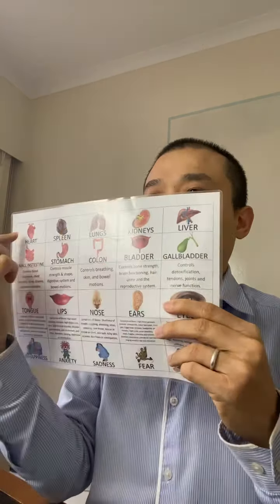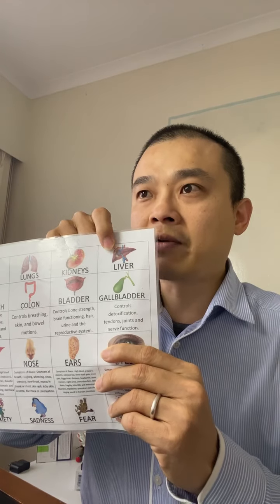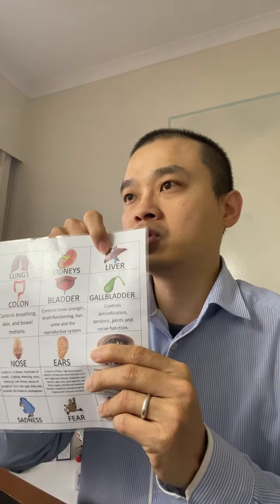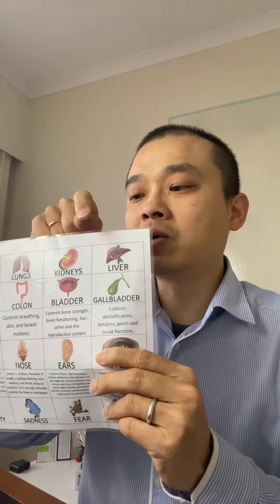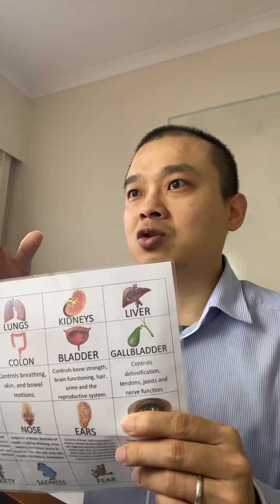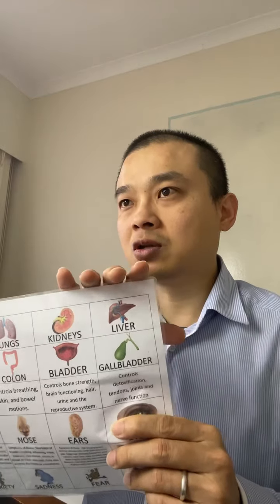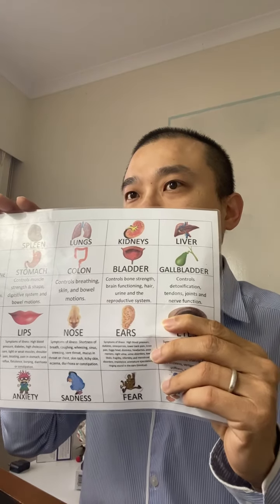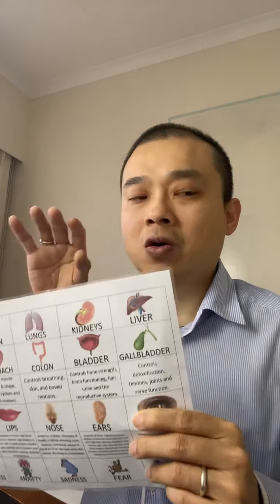Medical conditions, Medications and drugs that cause female infertility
Balance Method Acupuncture Local Balance Online Course $299usd instead of $500usd here is the

-Hamilton-Cambridge-Raglan-Auckland-Acupuncture Clinic

Buy Balance Method Acupuncture-Local Balance Webinar Now:
NOW to sign up BMA-Local Balance Webinar, Only $299USD, Was $399. Limit time offer only.